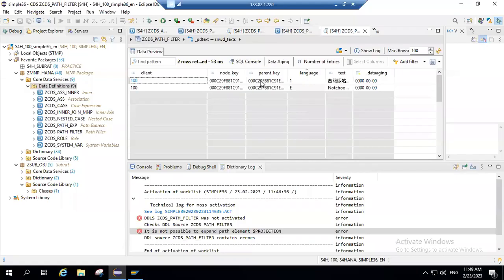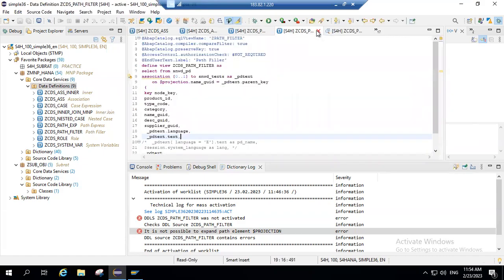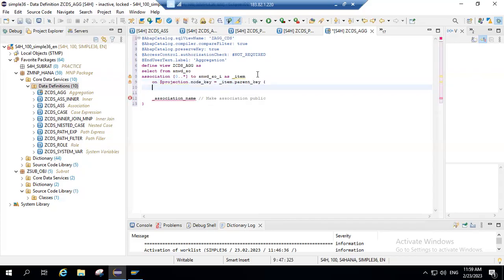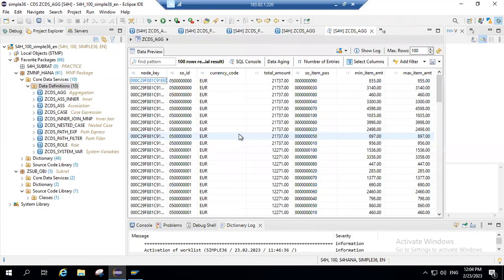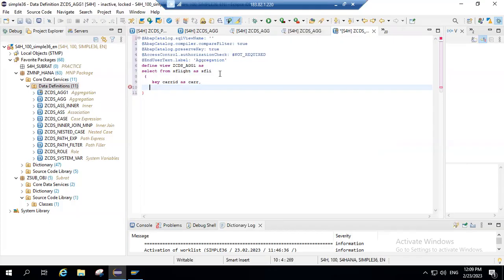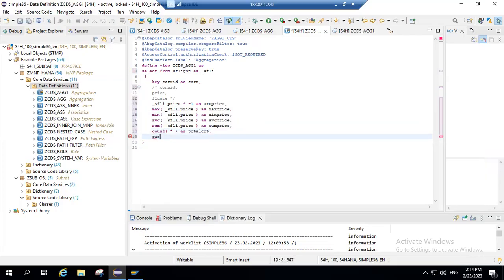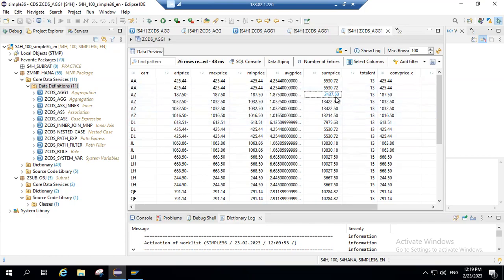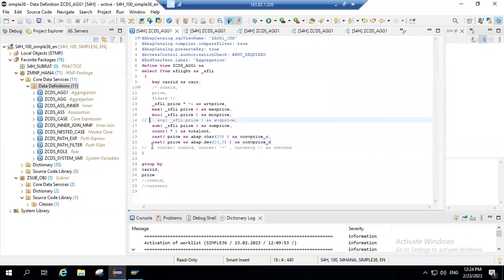CDS Aggregations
CDS View Part - 4